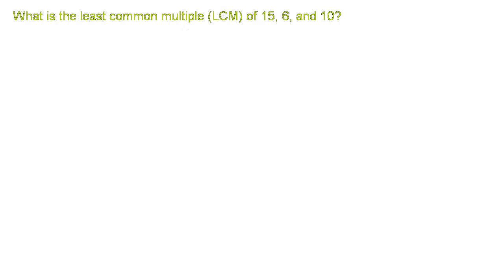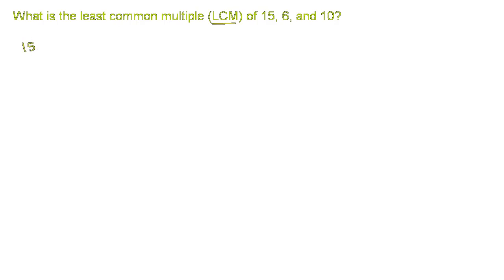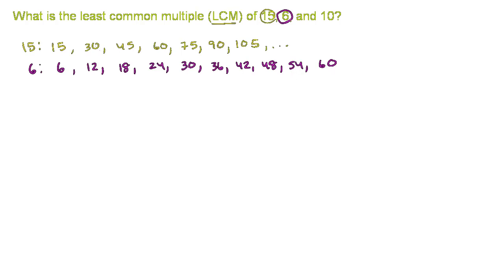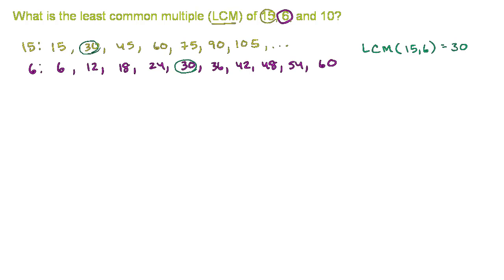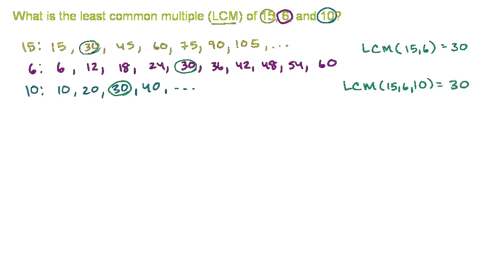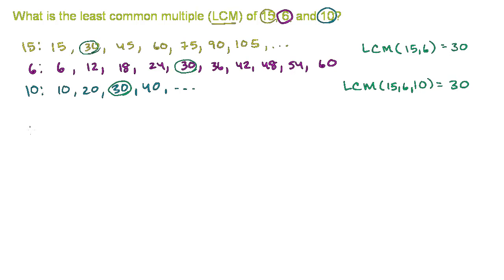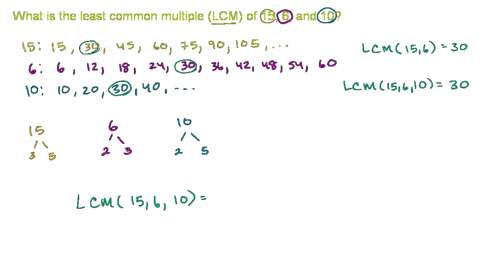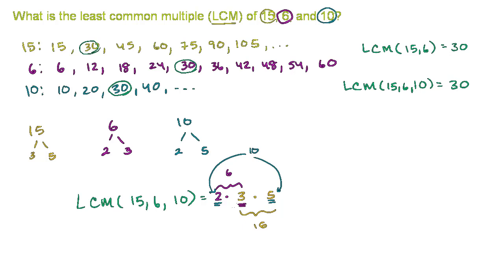Least common multiple of any three numbers